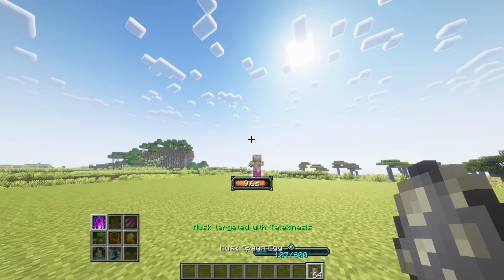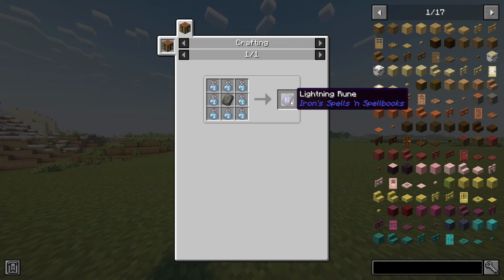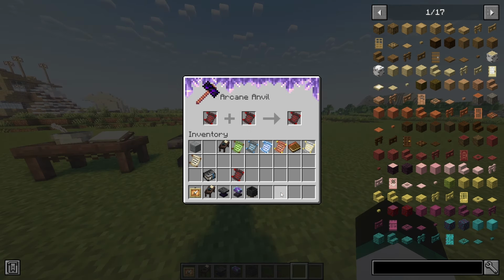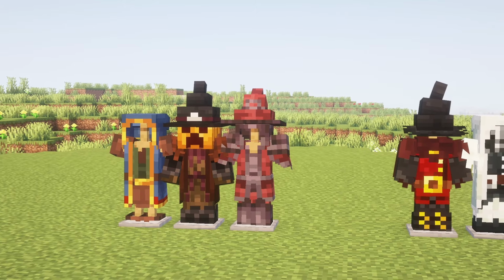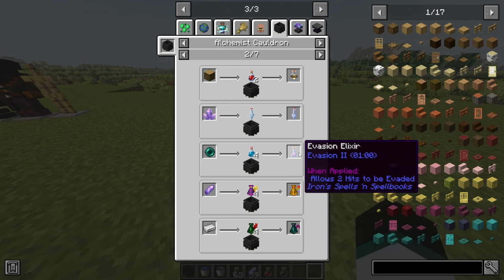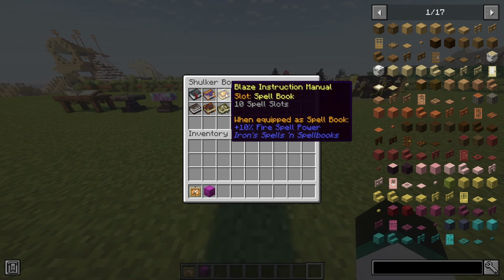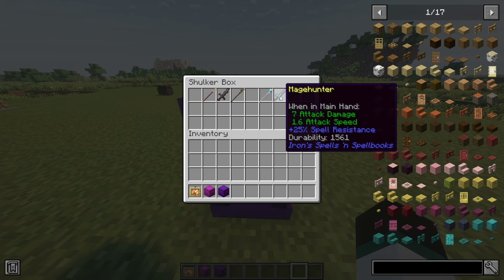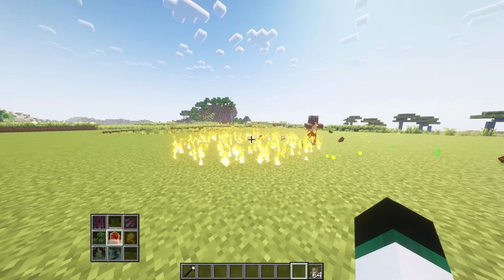Iron's Spells and Spellbooks 1.21 (Full Mod Showcase) Magic Abilities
Iron’s Spells ‘n Spellbooks is a magic mod that is inspired by classic RPG games, and aims to introduce the classic spellcasting fantasy to the game. With an emphasis on progression, you can gain power by fighting dangerous wizards, raiding a plethora of structures, delving through dungeons, collecting resources, and finding powerful magical items.

00:00- Intro

00:29- Getting Started
01:01- Magical Materials
03:05- Crafting
03:39- Magical Equipment
06:17- Alchemist Cauldron
07:17- Structures & Mobs
08:07- Spell Books
09:13- Staffs & Weapons
10:29- Spells

12:22- Outro